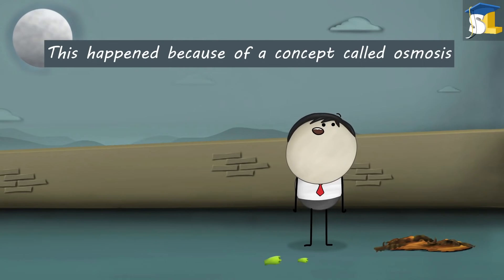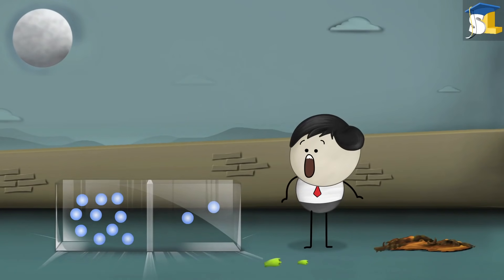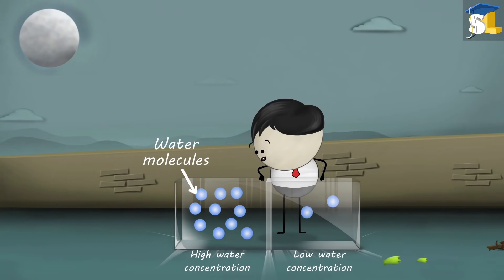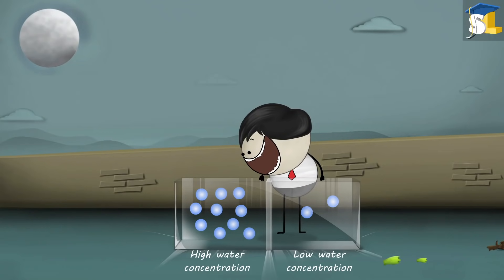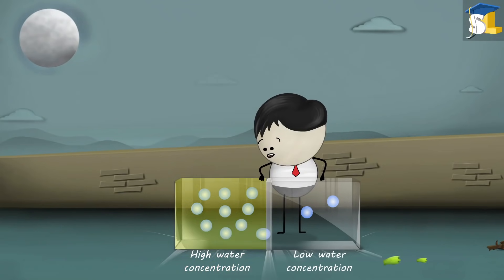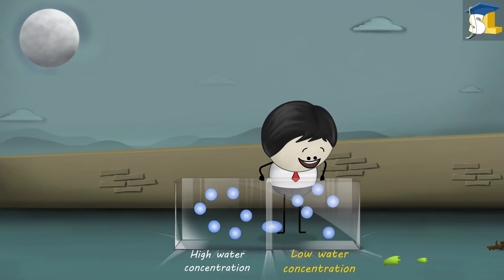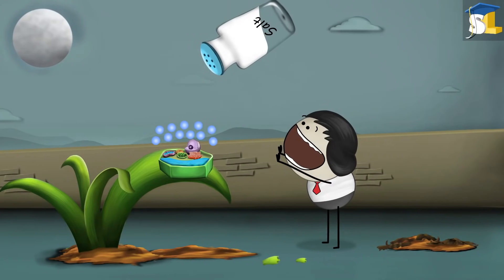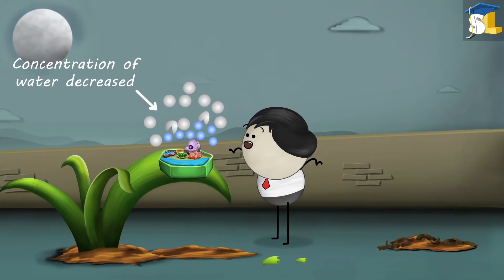Osmosis - Why is grass killed if salt is sprinkled on it?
Topic: Osmosis
Why is grass killed if salt is sprinkled on it?
Hey. What are you doing?
Don't eat the grass.
Fine. As always, ignore me.
See, I warned you earlier.
Hey, Wait.
You are making it worse.
Don't do that.
Look. You spoiled it totally.
Alright. Don't cry.
I will tell you why this happened.
This happened because of a concept called osmosis.
Osmosis is the diffusion or movement of water molecules from a region of higher concentration of water through a semi-permeable membrane to a region of lower concentration of water.
Do you think osmosis took place when we sprinkled salt on the grass?
You are right.
Normally, osmosis does not take place on a day to day basis because the grass tries to keep the concentration of water same inside and outside its cells through the process of transpiration.
However, when we sprinkled salt on the grass, the concentration of salt outside the grass increased and the concentration of water decreased.
As a result, the water present inside the plant started flowing outside due to osmosis.
Since most of the water flowed out, the grass drooped down and eventually, it died.